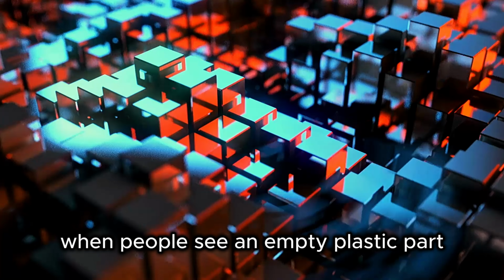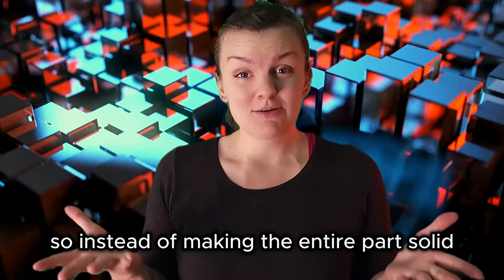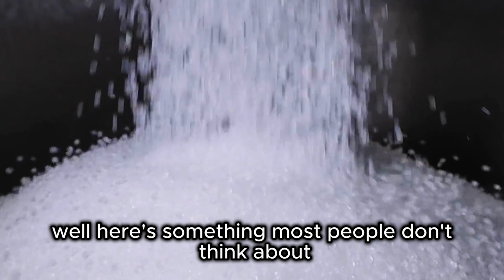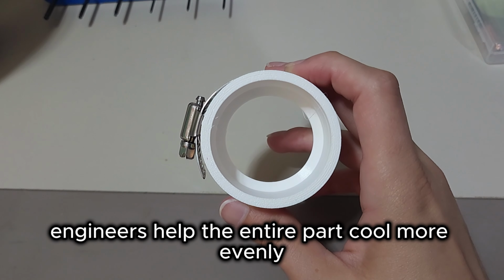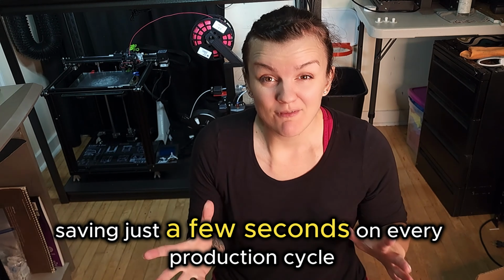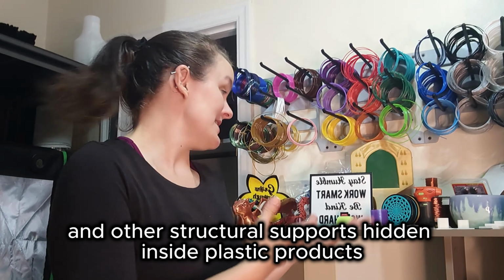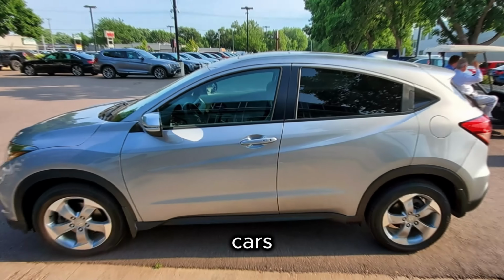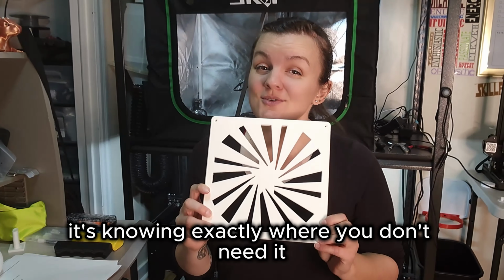Why Are Plastic Parts Hollow? The Engineering Reason Explained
Have you ever broken a plastic product and wondered why it's hollow inside?

Most people assume manufacturers are simply trying to save money—but the real answer is much more interesting.

In this video, we explore the engineering principles behind hollow plastic parts and explain why engineers use shells, ribs, gussets, bosses, and consistent wall thickness to create products that are lightweight, strong, reliable, and efficient to manufacture.

You'll learn:

Why plastic parts are designed with hollow interiors
How ribs increase strength without adding much weight
Why consistent wall thickness matters in injection molding
What causes sink marks, warping, and internal stress
How engineers optimize products for strength, weight, and manufacturing efficiency

Whether you're interested in engineering, manufacturing, product design, injection molding, or 3D printing, this video explains the hidden engineering inside everyday plastic products.